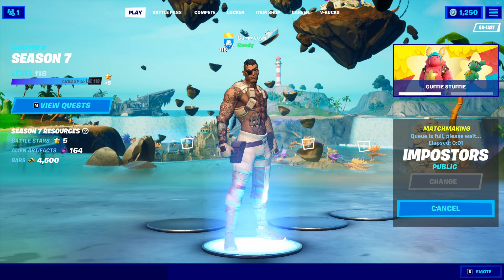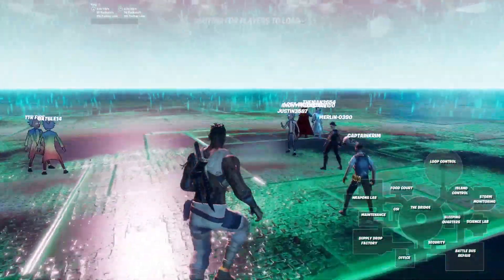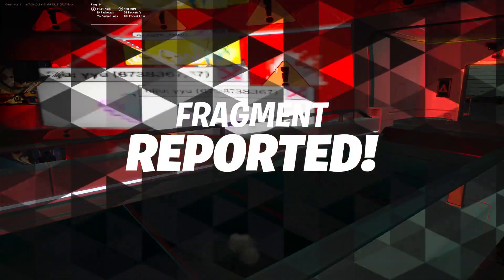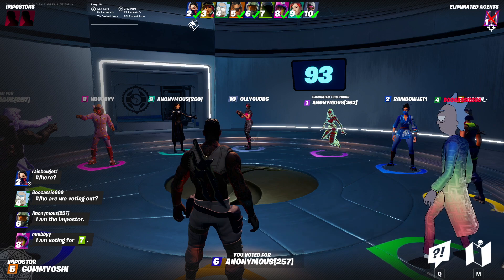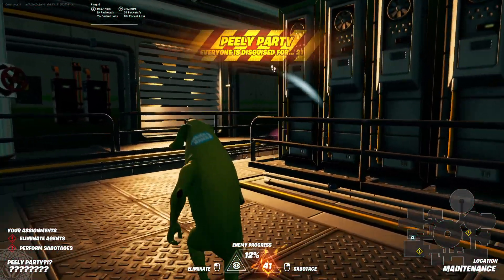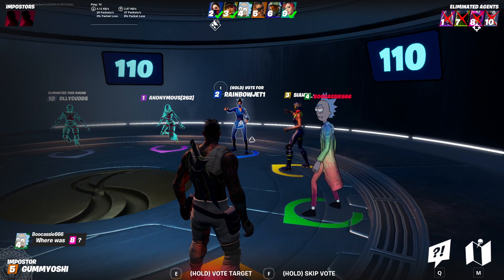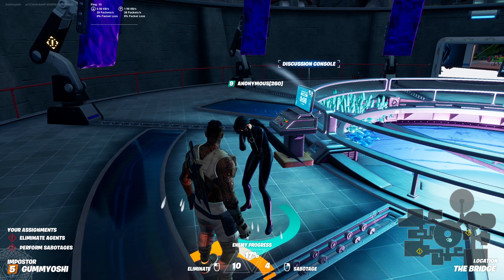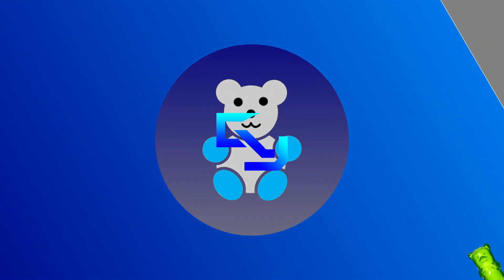2,000 IQ Fortnite Impostor Strat | 100% Win Rate | Impostor Among Us LTM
Yeah, that's right. We got Among Us officially in Fortnite and this game mode is SO cool. This strategy I developed is literally the most overpowered in the game and basically guarantees you free Impostor wins.